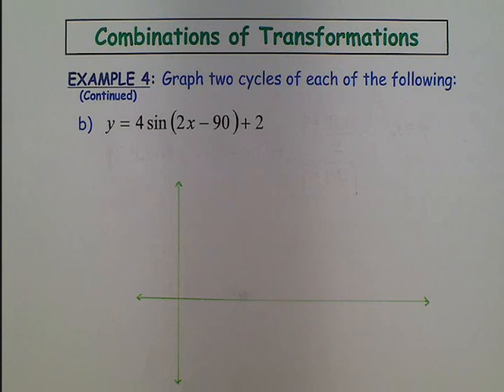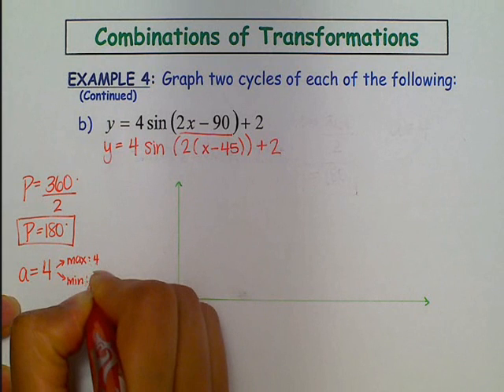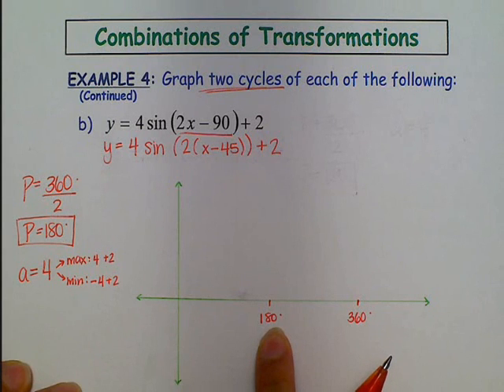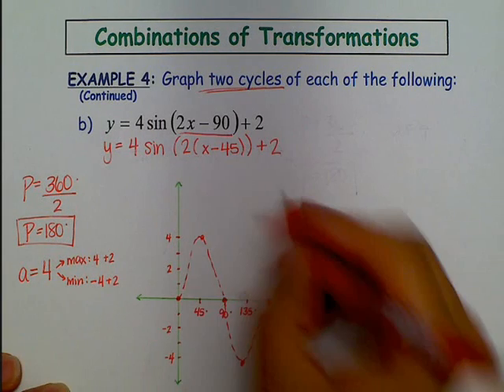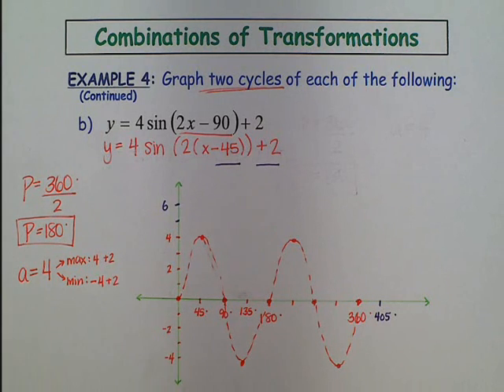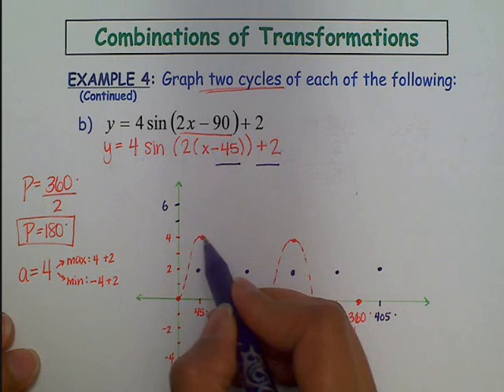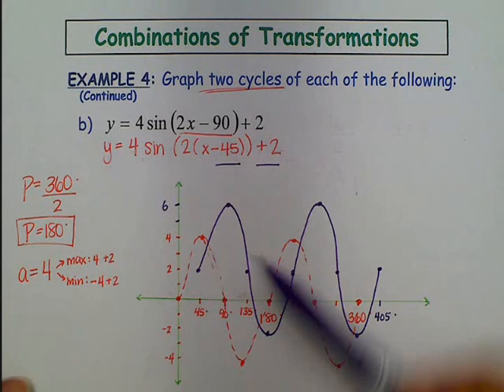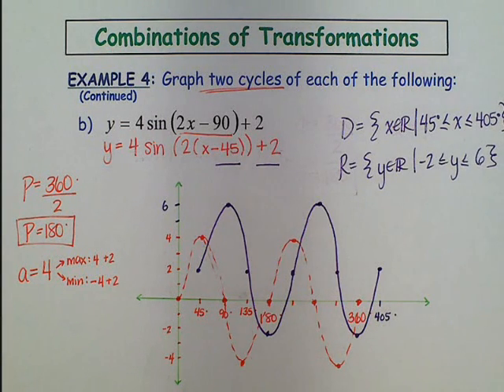L6 Transformations of Periodic Functions Part 3